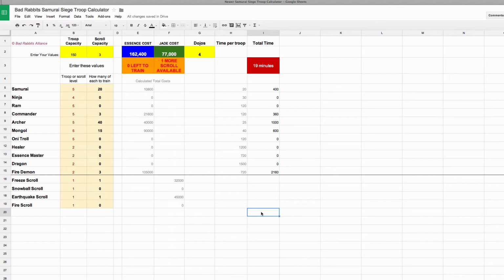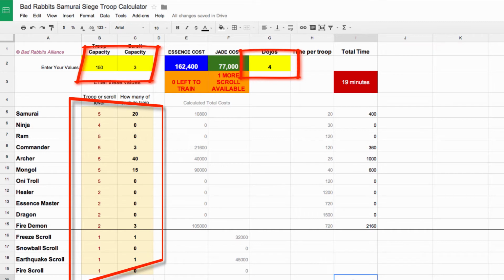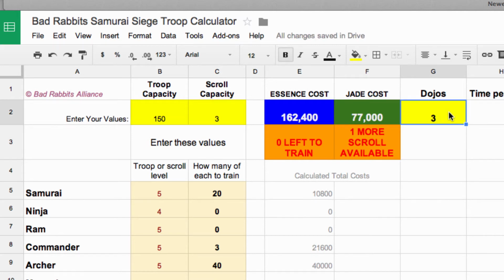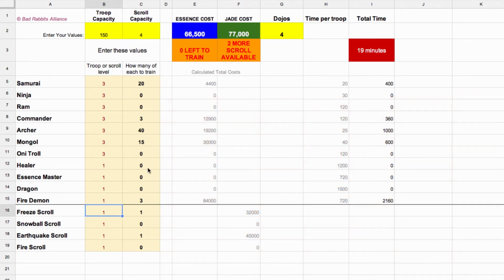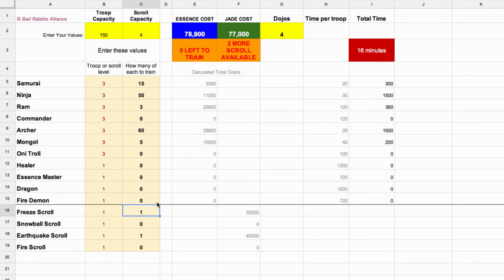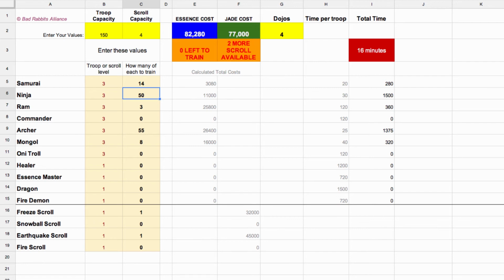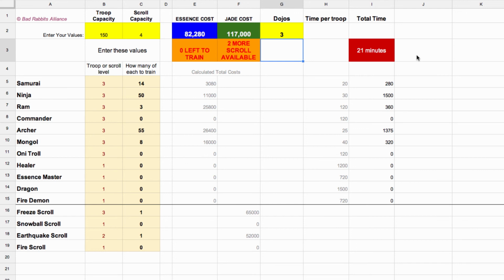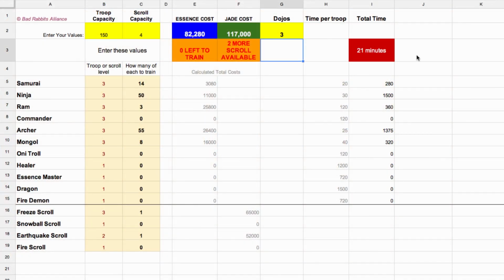Samurai Siege Troop Calculator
The Bad Rabbits Alliance provides a personalized troop calculator to all members in the Alliance.  This video shows how to use it.